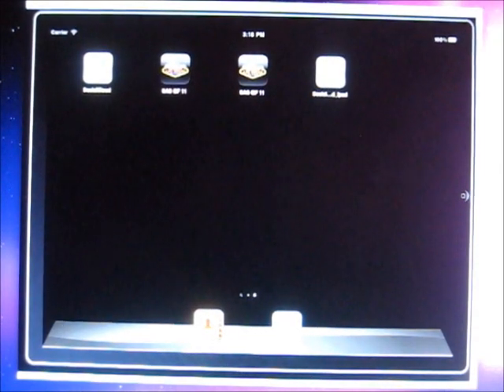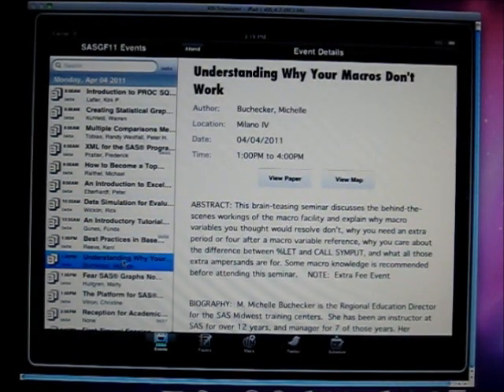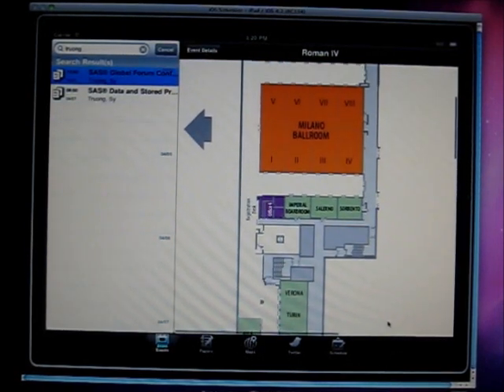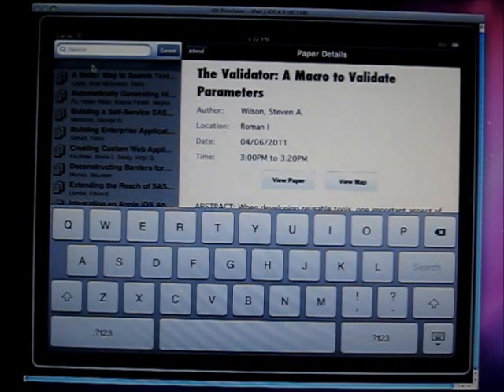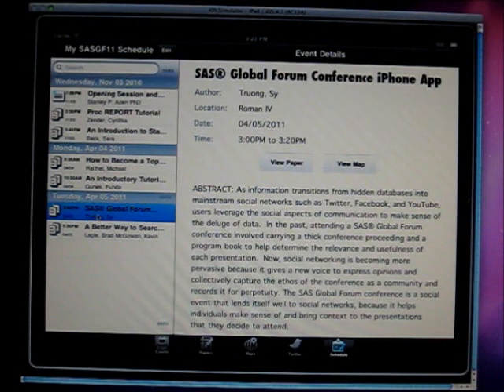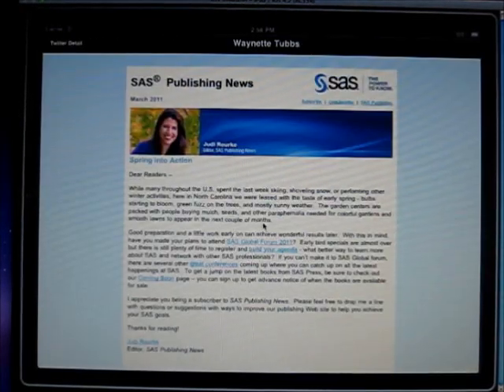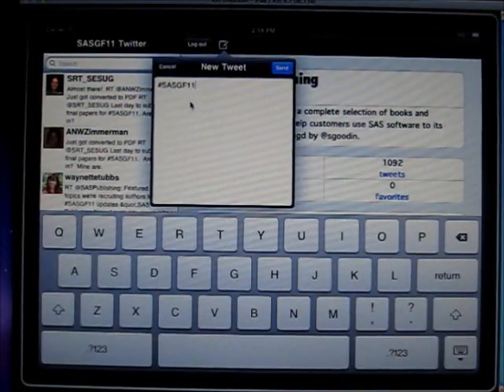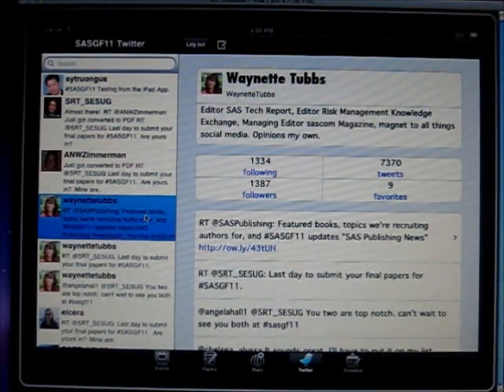SAS Global Forum iPad App